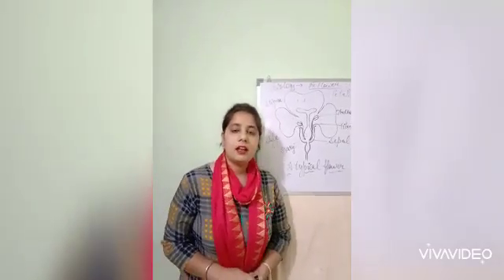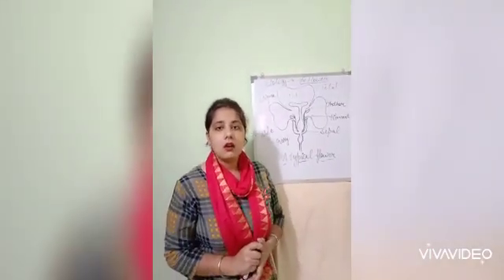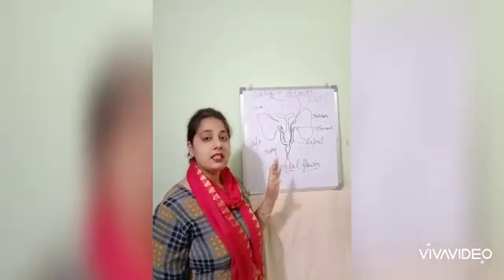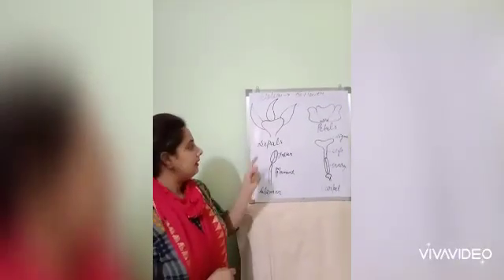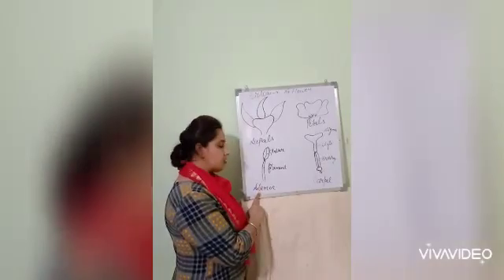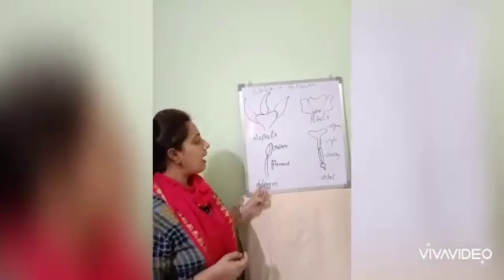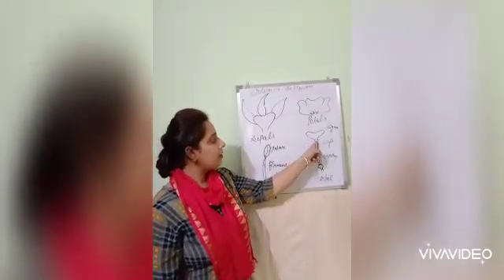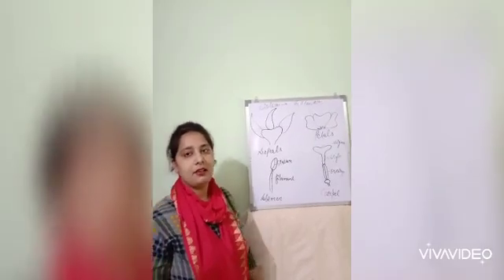The Flower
Subject- Biology(Part- 3)
Created by- Mrs. Harinder Kaur